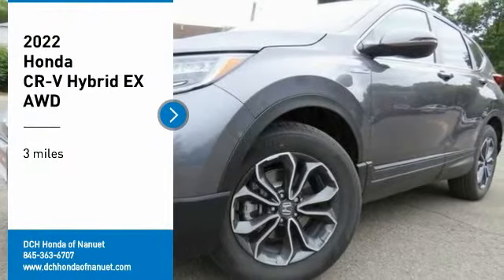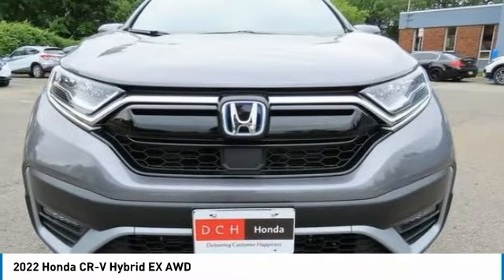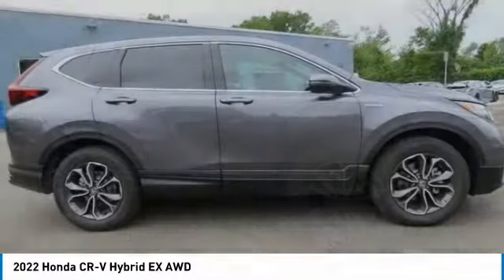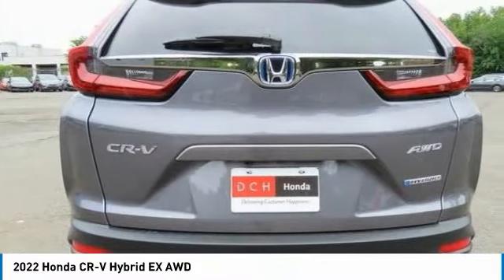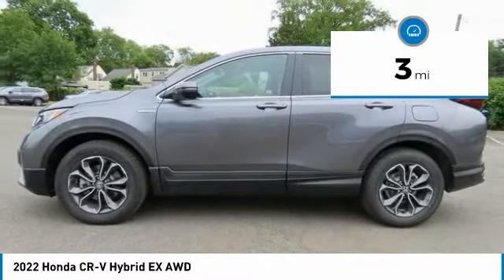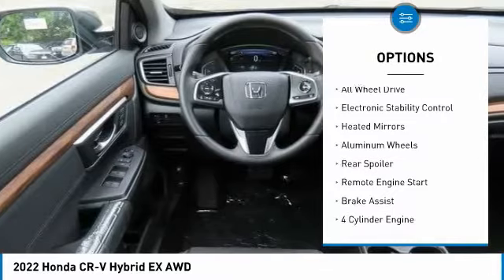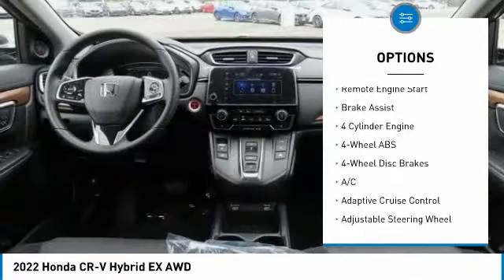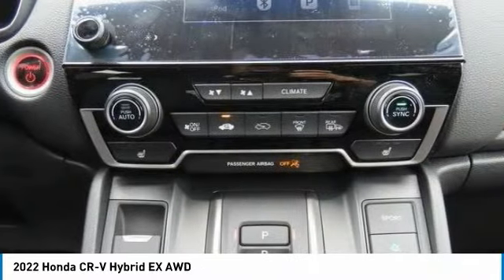2022 Honda CR-V Hybrid Nanuet NY HN220706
2022 Honda CR-V Hybrid EX AWD

Modern Steel 2022 Honda CR-V Hybrid EX AWD eCVT 2.0L I4 DOHC 16VbrbrRecent Arrival! 40/35 City/Highway MPG